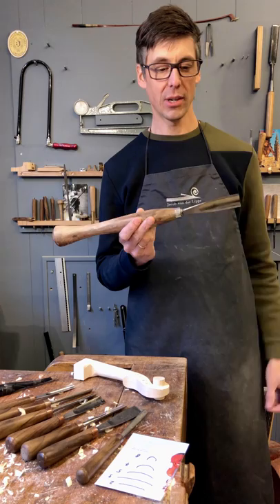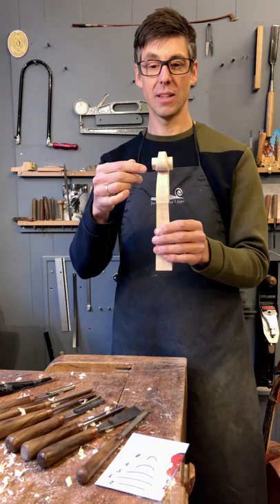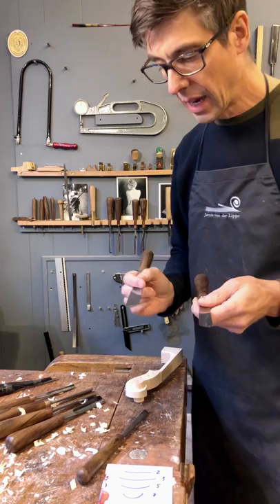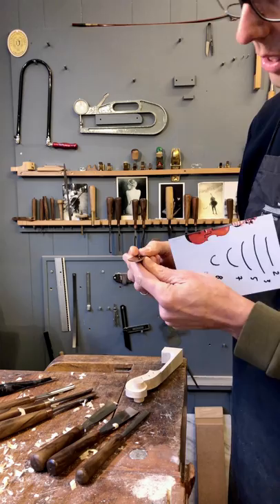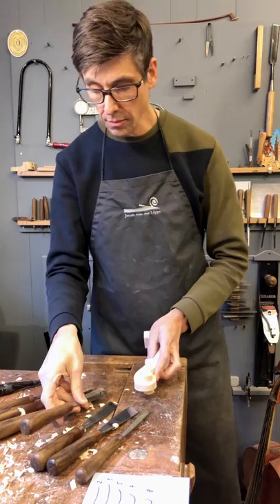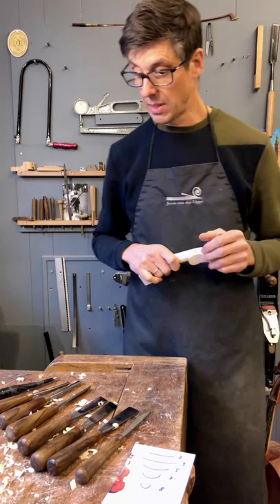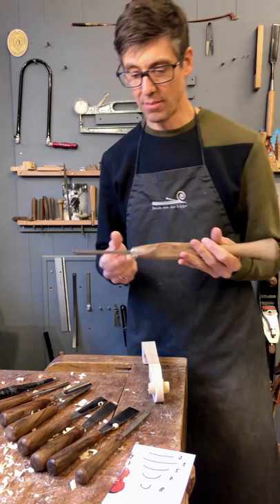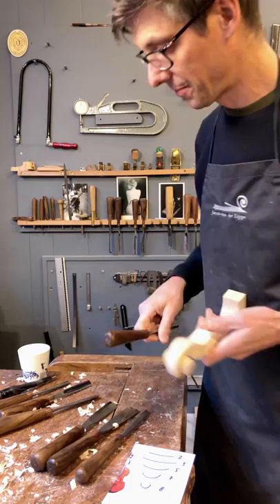#3 Tool Tuesday - Gouges